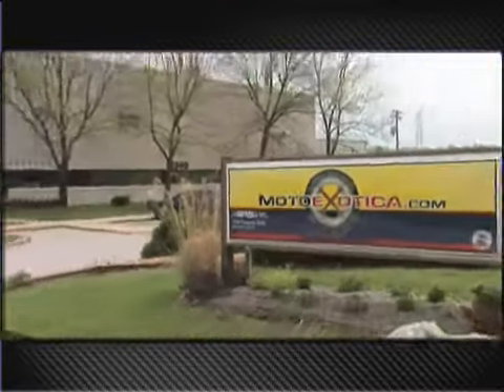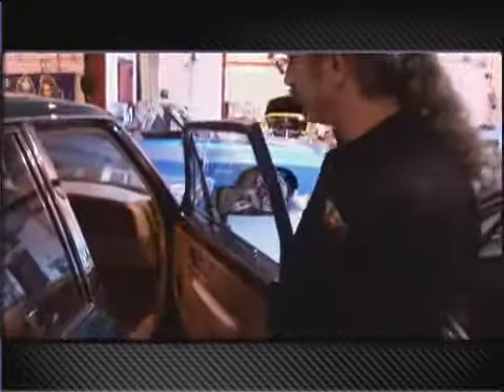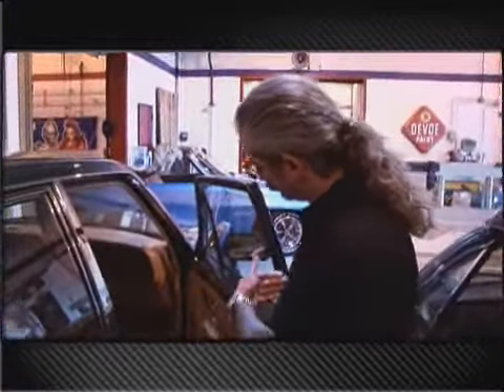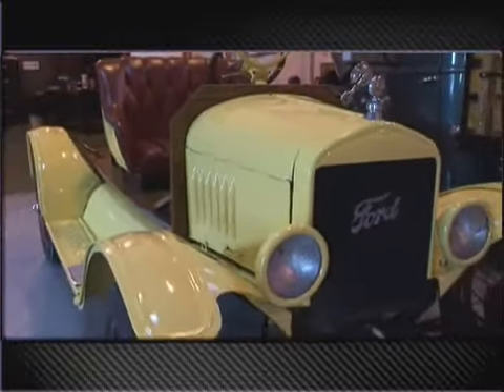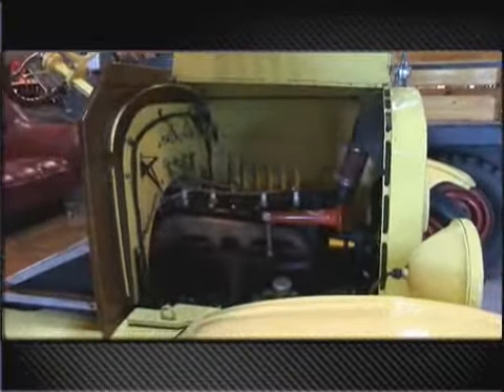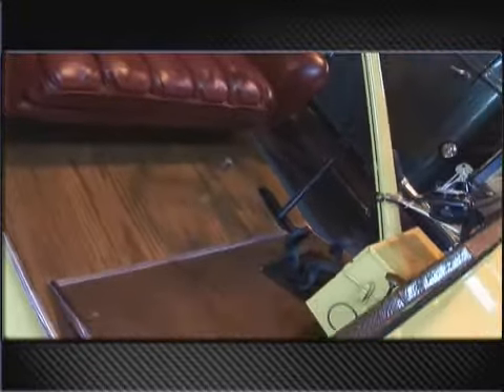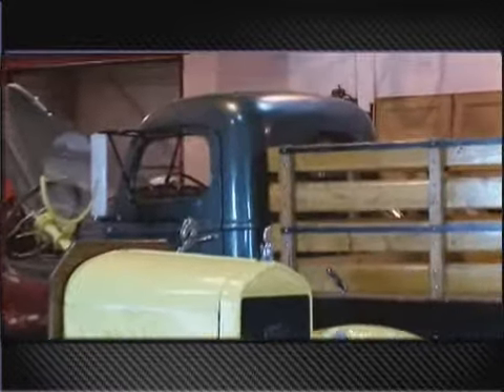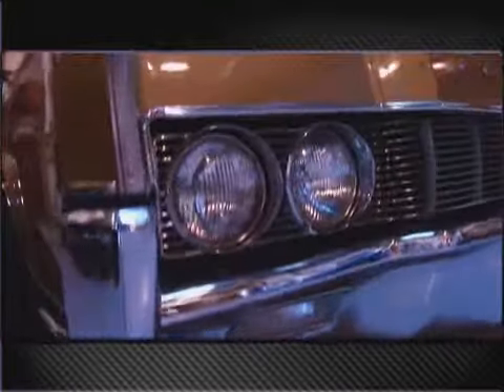MotoeXotica1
An old Bentley, Model T Speedster and a rare International PU